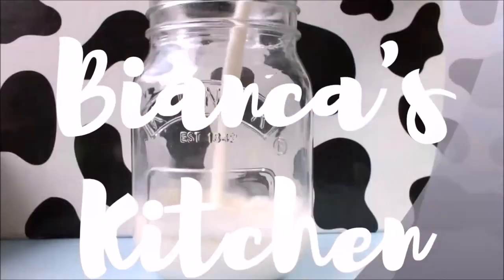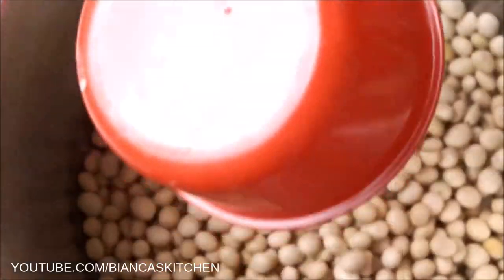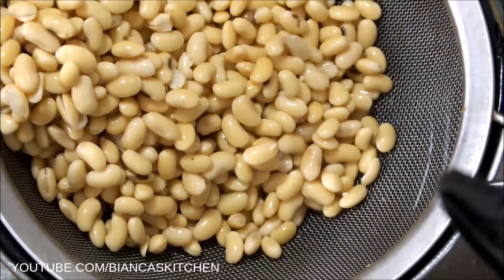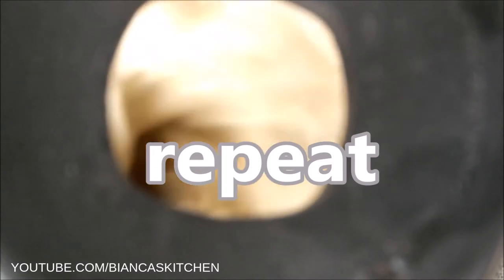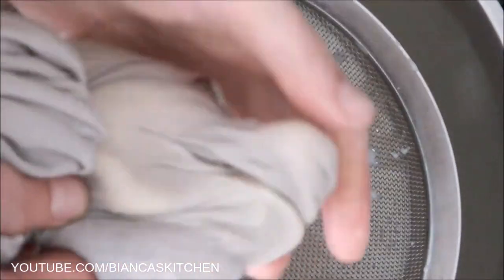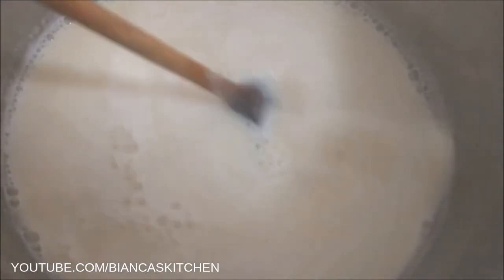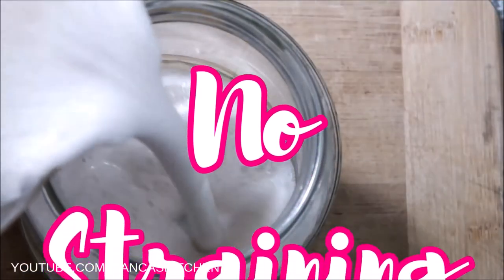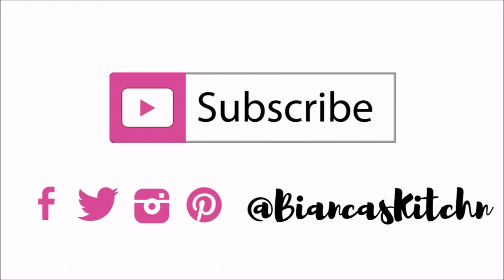THE BEST HOMEMADE SOY MILK, NO NASTY TASTE 😋 Dairy Free Vegan Plant Milk Recipe 💚 High In Protein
As you all know, I love to make my own plant milk at home and have published several recipes. One that has been missing is soy milk because I needed some time to try several things to eliminate the beany taste that many recipes have. Today I'm sharing what works for me and what I like best.

This homemade plant milk is casein free, high in protein and low in fat. My tutorial guides you through the steps for making soy milk in a high speed blender. This dairy free, nut free and lactose free milk is compatible with a high carb low fat (HCLF) vegan diet, also known as Whole Foods Plant Based (WFPB), as suggested by T. Colin Campbell's "The China Study" and Dr. Michael Greger's Nutritionfacts.org. If you're interested in healthy nutrition, give it a try! Soy milk is a staple in Chinese and Japanese cuisine and can be used in coffee, for vegan baking, in vegan milk shakes and much more.

LIKE THIS VIDEO? I APPRECIATE YOUR THUMBS UP! THANK YOU!!!

// SOY MILK //

● 1 cup dry soy beans
● 6 cups boiling water
● 6 cups cold water for cooking
● optional: sweetener (agave nector or maple syrup)

Method: Fill the soy beans into a pot and cover them with 6 cups boiling water. Once the water has cooled down, store the pot in the fridge for one day and let the beans soak. One day later, strain and rinse the beans.

Fill the beans and the 6 cups of water into your high speed blender (I do this in two parts as my blender isn't too big). Blend for two minutes, then pulse to release particles from the walls of the blender. Blend for another two minutes. Line a strainer with a cheese cloth or laundry mesh wash bag. Pour the liquid into the strainer. Close and twist the cheese cloth / wash bag and squeeze out as much liquid as possible. The pulp that remains is called Okara and can be used to make vegan burger patties or bread.

Cook the soy milk for two hours on low heat with the lid closed. Stir frequently. Let the soy milk cool down (or use it right away if you want to enjoy some vegan hot chocolate).

// MORE PLANT MILK RECIPES //

● CHICKPEA MILK is high in protein, low in fat and has a slightly nutty taste. ► Recipe

● WALNUT MILK is a great source of Source of Omega-3 Fatty Acids, magnesium and protein. ► Recipe

● SUNFLOWER SEED MILK is a source of Iron, Vitamin E and Essential Fatty Acids and has a pleasant, mild taste. ► Recipe

● SESAME MILK is a source of vitamin B6, fiber and protein. It is great e.g. in sauces, coffee and baking and has a rich, nutty taste. ► Recipe ● OAT MILK is rich in protein, thick and creamy and has a mild taste. It is great e.g. in sauces! Next to rice milk, it is the most inexpensive plant milk you can make at home and is put together in no time! ► Recipe

● RICE MILK is a bit thinner than oat milk, the taste is very mild. It is inexpensive and easy to make. ► Recipe

● SPELT MILK has a taste smiliar to oat milk but is even more nutritious since the ancient grain is high in lutein, a nutrient that is essential for eye health. In the U.S., you can buy spelt from brands like Bob's Red Mill. ► Recipe

● COCONUT MILK can easily be made at home and is cheaper than the store bought version. It has a rich taste and is great in Asian food, summer cocktails etc. ►Recipe

// CONNECT WITH BIANCA'S KITCHEN //

// COPYRIGHT INFO //
Unless you have written permission by Bianca's Kitchen, you DON'T have the right to use this video or parts of it on YouTube or any other website or app.

about this video: how to make soy milk, plant milk, plant milks, how to make non dairy milk, vegan recipe, plant based, hclf, low fat, high carb low fat, whole foods plant based, how to make plant milk, dairy free milk, vegan kitchen, ominblend, vitamix, homemade vegan food, walnut milk, high in protein, protein source, veganuary, homemade soy milk,